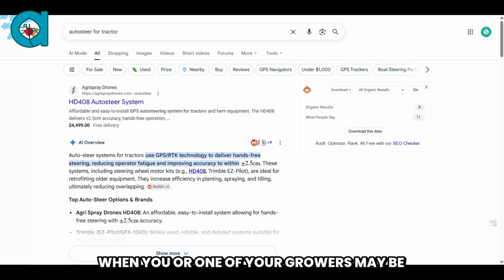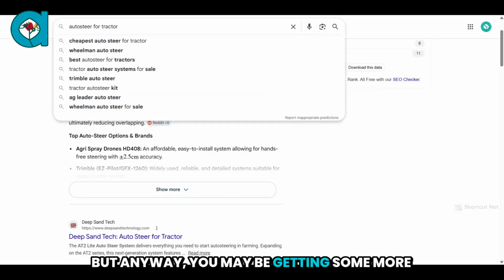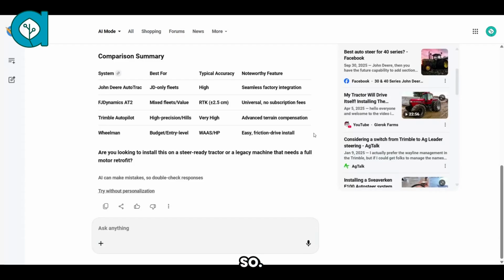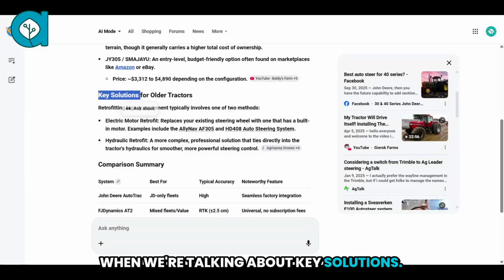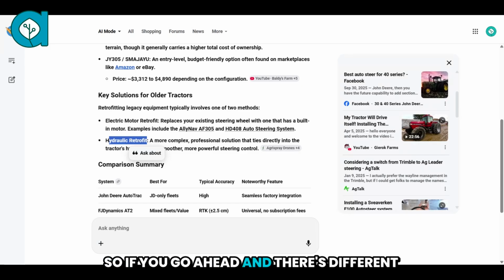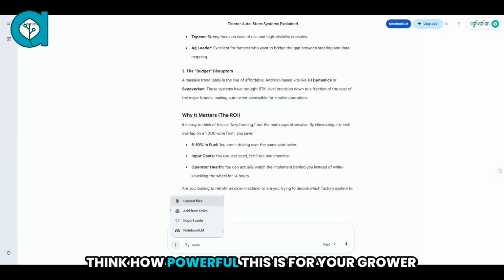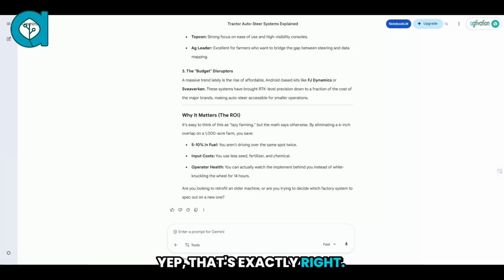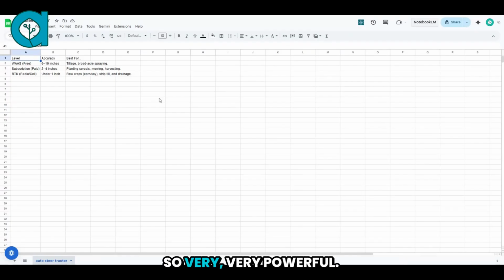How Precision Ag Dealerships Win in Google's New AI Search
Are you relying on product specs to sell precision ag technology? In 2026, that's no longer enough. In this episode of Harvesting Growth, Laura Sutherly (Agtivation) and Brad Killgore break down exactly how progressive precision ag and ag equipment dealerships can stand out in a world dominated by AI search engines.

With tools like Google AI Overviews and Gemini, your growers are researching auto-steer, hydraulic retrofits, and planter setups faster than ever. We'll show you a live demo of how growers use AI to compare products and why your dealership's unique, localized problem-solving content (non-commodity content) is the only way to "AI-proof" your digital marketing strategy.

In this episode, we cover:

Why AI is making every ag dealership's website look exactly the same.

The critical difference between "Commodity" and "Non-Commodity" content.

A live look at how Google's AI Overviews pull answers from Reddit, Facebook, and YouTube to answer grower questions.

How buyers are using Google Gemini to compare ag tech setups—and why that makes them better leads for your sales team!

⏱️ Chapter Timestamps:
0:00 - Welcome to Harvesting Growth: Commodity vs. Non-Commodity Content
1:14 - Why AI Makes Every Dealership Look the Same Online
1:40 - How to Stand Out: Tell the Story of the Problem You Solved
4:29 - Live Demo: How Google AI Overviews Change Grower Searches
6:24 - Where is Google AI Getting Its Answers? (Social Signals Matter)
9:00 - Live Demo: How Growers Use Google Gemini to Research Ag Tech
10:54 - Uploading Setup Photos to AI: Creating Buyer-Ready Leads
12:17 - Exporting AI Product Comparisons to Google Sheets
14:03 - Why Your Dealership's Local Expertise is Completely "AI-Proof"
16:12 - Actionable Advice: Authentic, Imperfect Video Content Wins
17:03 - Final Thoughts & Outro